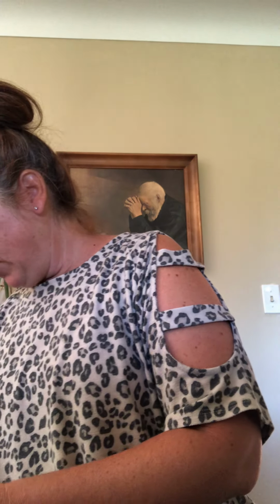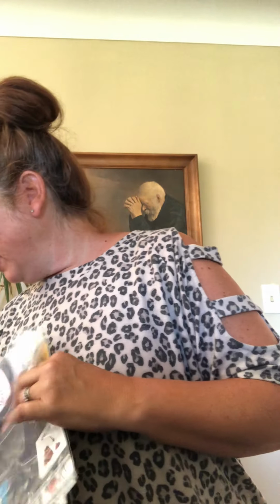8-12 morning note